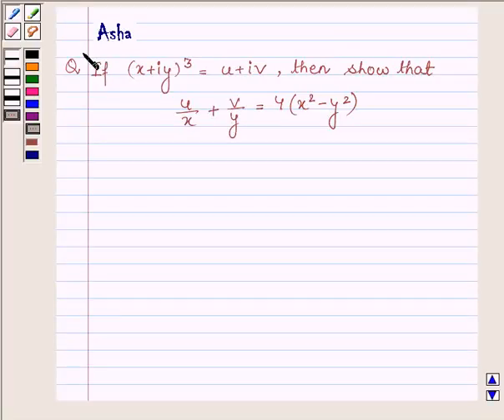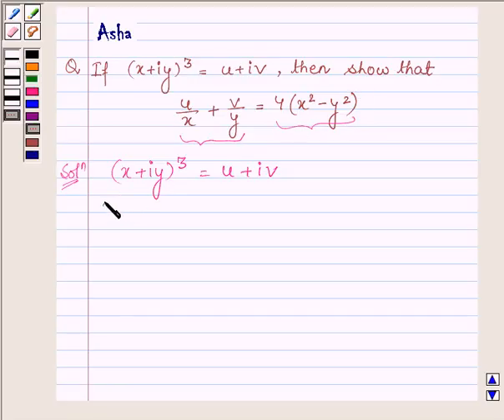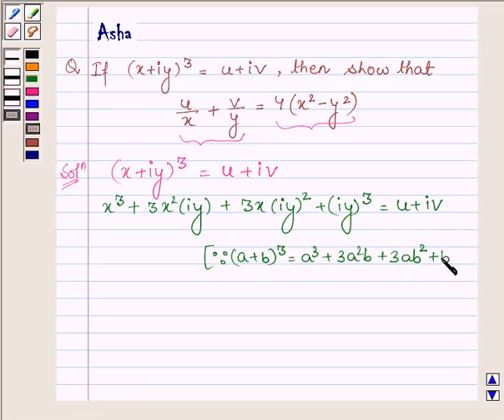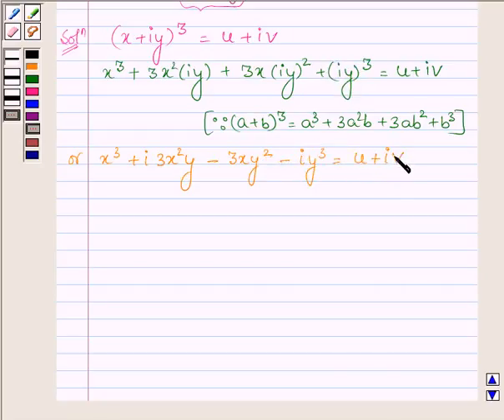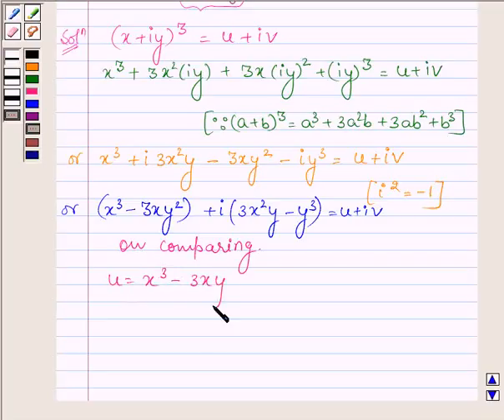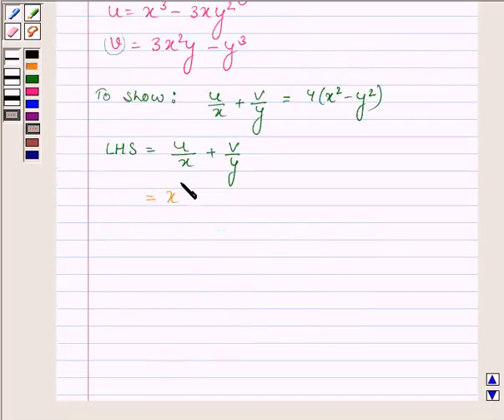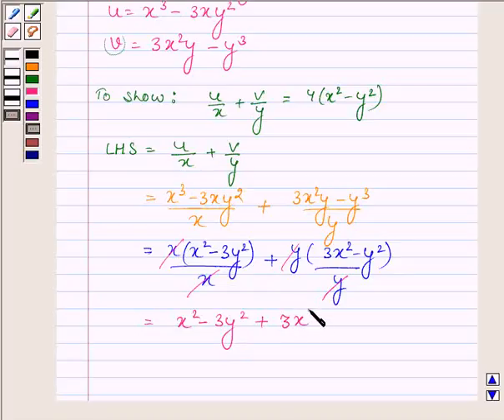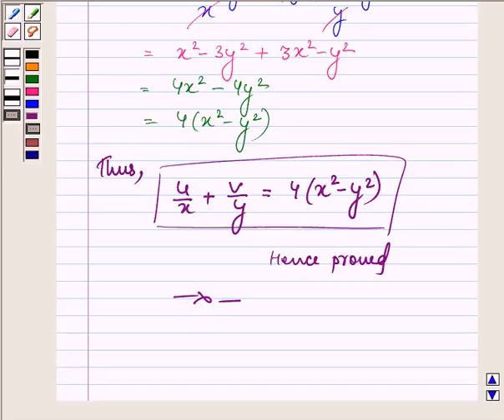Maths XI NCERT 5 Misc 16